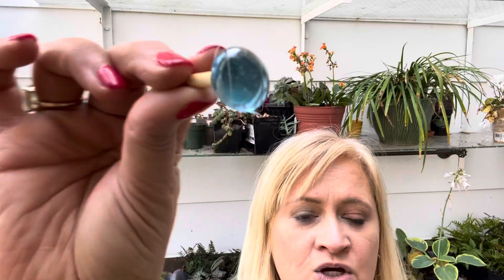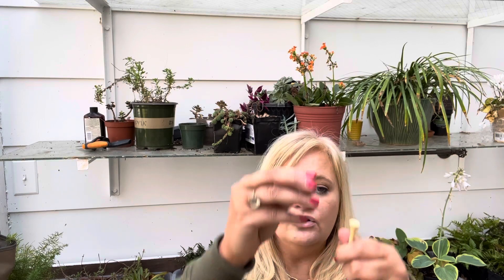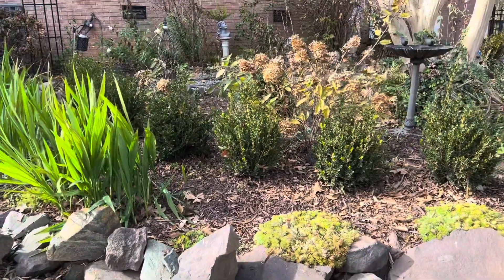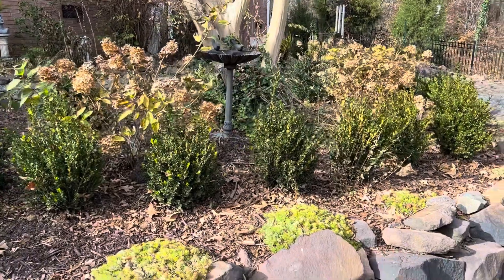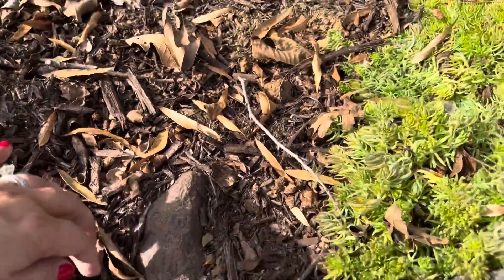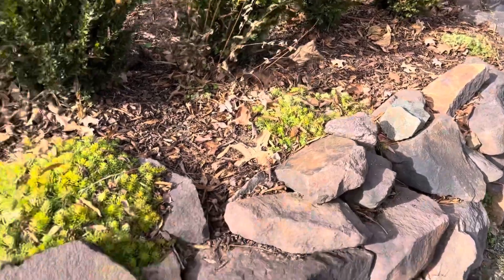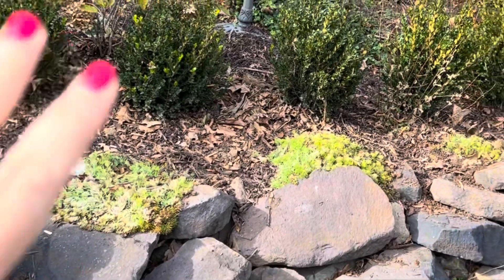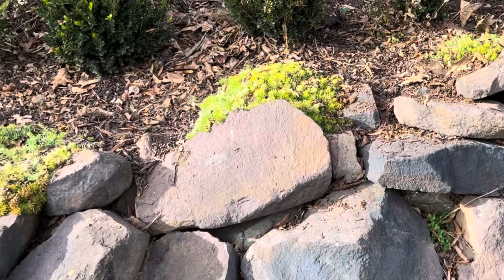Planting Bulbs, (The Correct Way)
Have you ever planted bulbs and couldn't remember where they were planted? We all have! Here are a few tips that may help.

Golf Tees (1.5INCH)